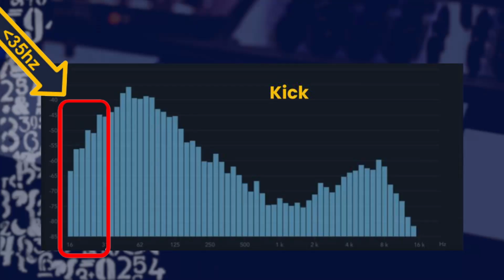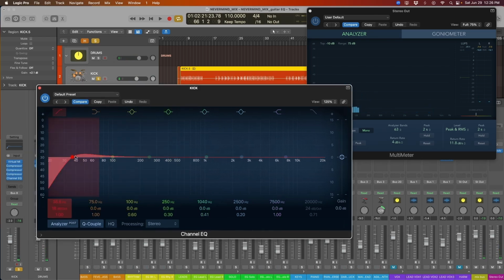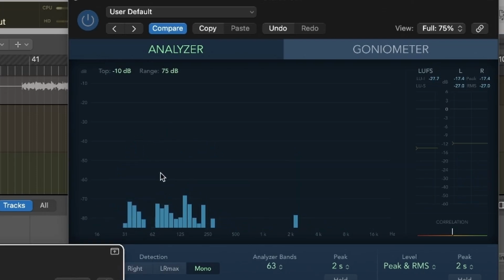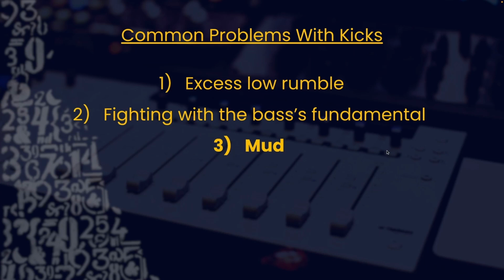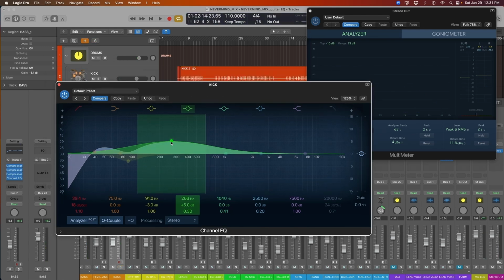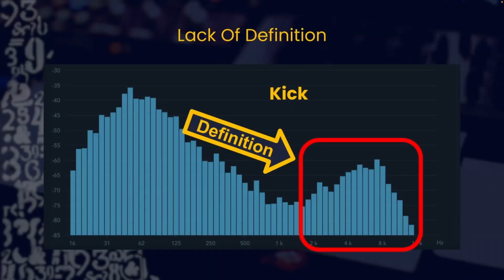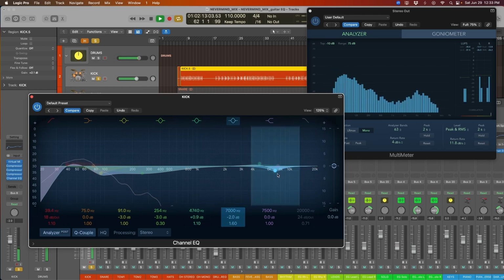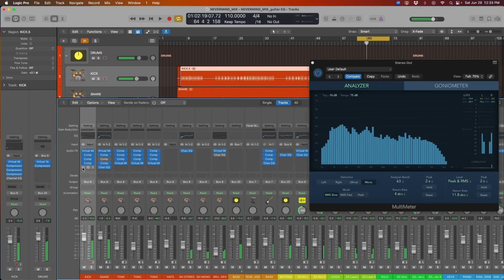If you miss these 4 things your kick will sound weak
00:00 Intro
00:06 Common Problems
00:26 Low Rumble
01:02 Fight with Bass
02:13 The Objective Mix
02:23 MUD
03:06 Lack of Definition
04:36 Outro
Do you know this feeling of "My kick is just not hitting the right way"? You try to fix it throwing a
bunch of plugins on it and in the end in your opinion it only got worse?
Then you are facing at least one of the 4 most common problems whit EQing the Kick.
In this Video we go through all of them and how to easily and effectively fix them in every single
Mixdown. Sounds great? Lets GO!